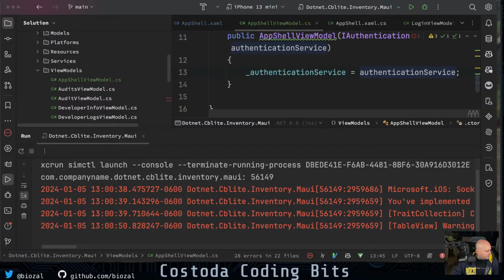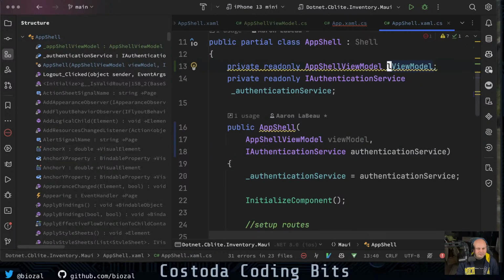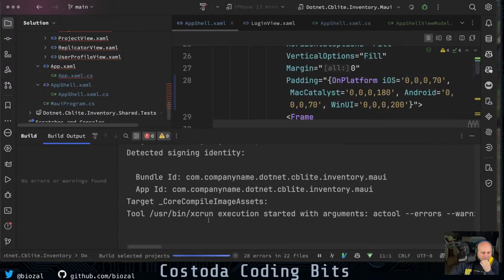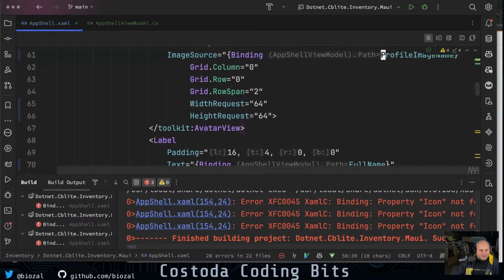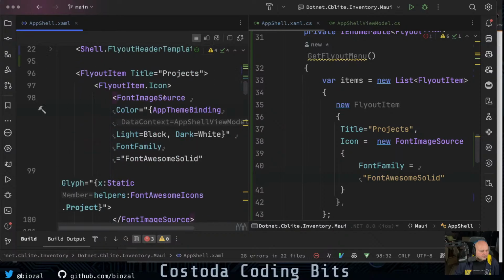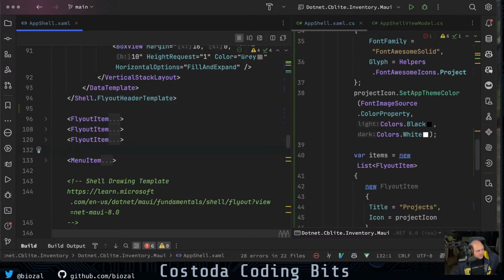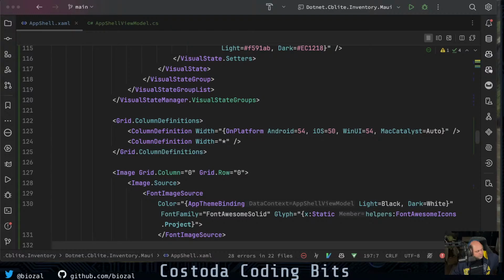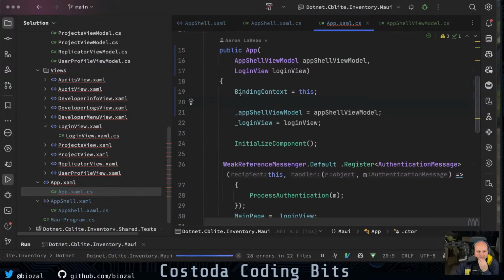Session 20 - Part 2 Lunch Stream with .NET